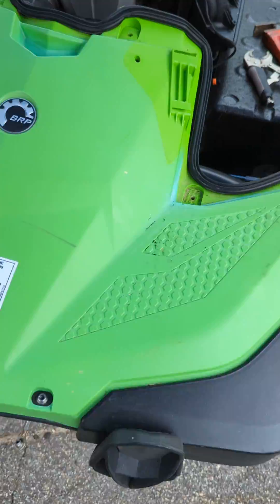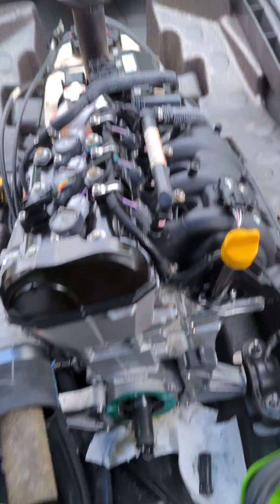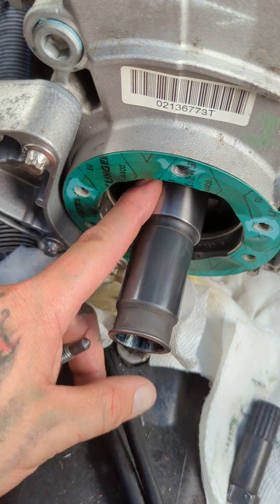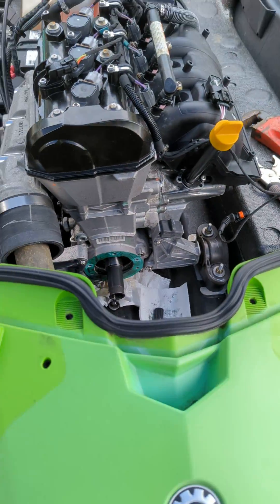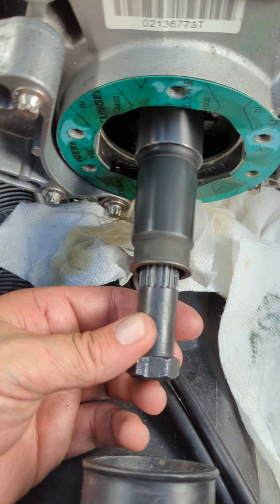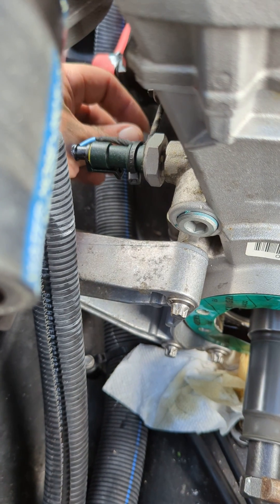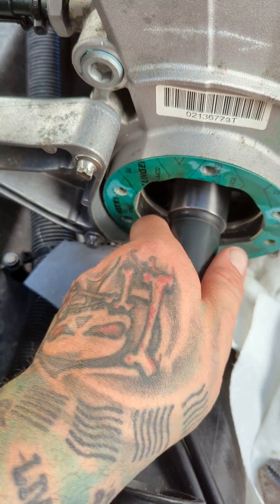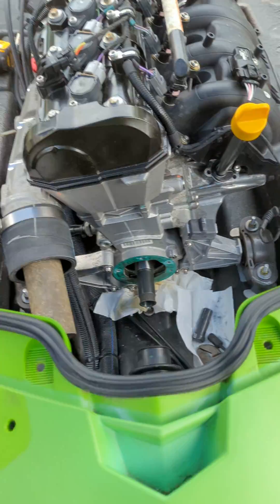Sea-Doo spark 2016 driveshaft & output shaft stripped and tips on how to repair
2016 Sea-Doo spark with stripped output shaft and damaged driveshaft. Here's how to remove the output shaft by locking the engine.   jetski lost momentum, loud whirring or whining sound.  lots of work but here's some tips with just a couple $15 tools.